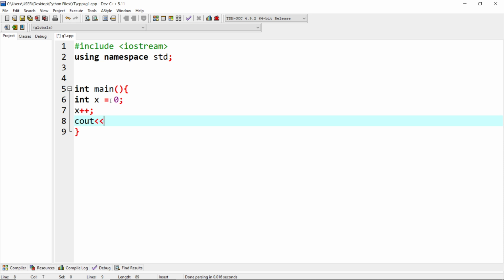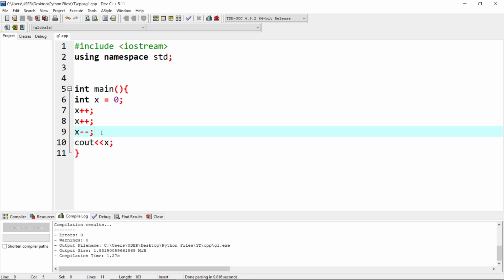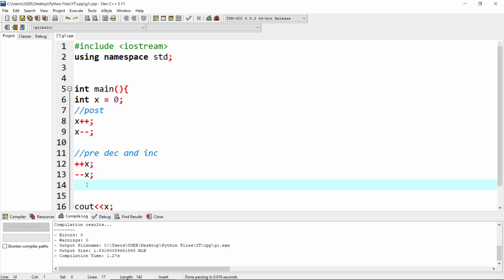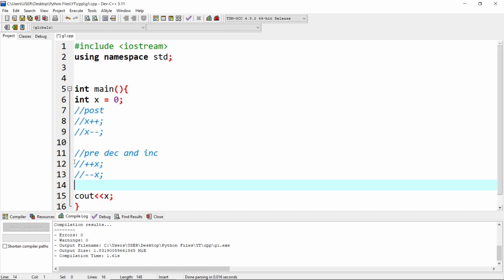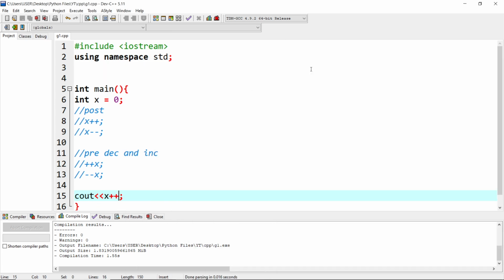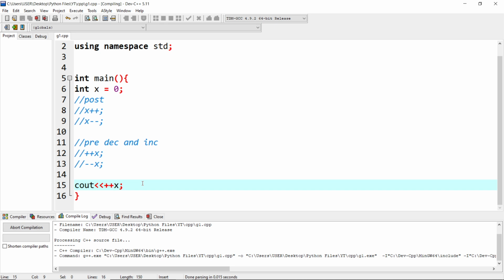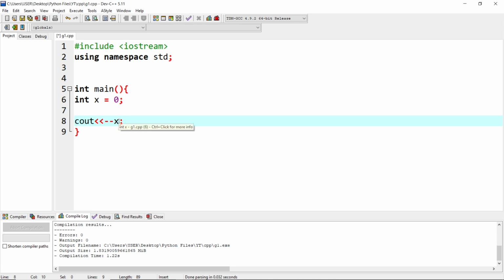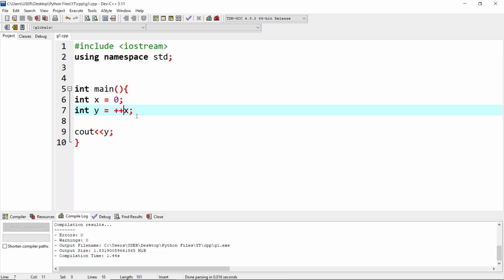Pre and post increment and decrement in C++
In this video, we’ll cover pre and post increment/decrement in C++! 💻🔢 Learn how to use `++` and `--` operators to increase or decrease the value of a variable by 1. We’ll break down the difference between pre-increment (`++i`) and post-increment (`i++`), as well as pre-decrement (`--i`) and post-decrement (`i--`), and show you how they affect your code in different situations. By the end of this tutorial, you’ll be able to use these operators efficiently to simplify your code and improve readability! 🚀👨‍💻👩‍💻